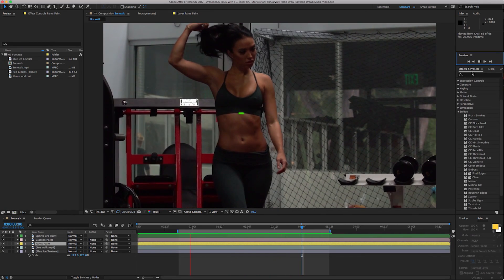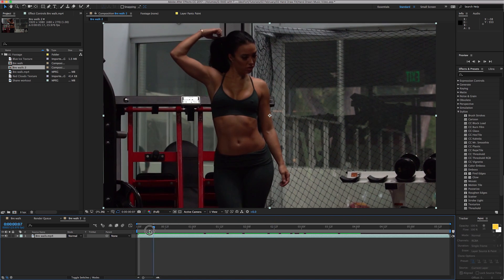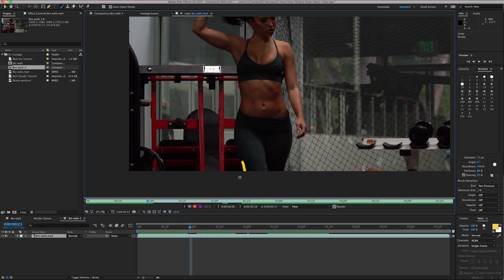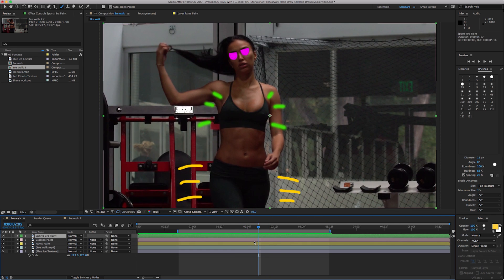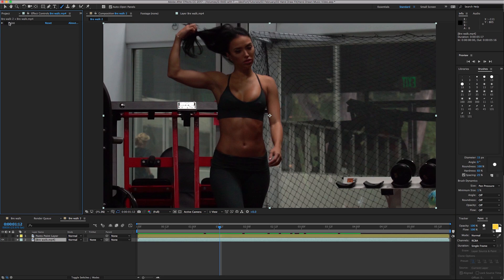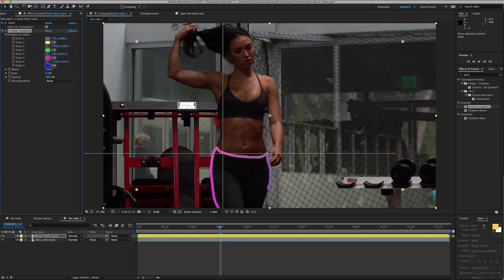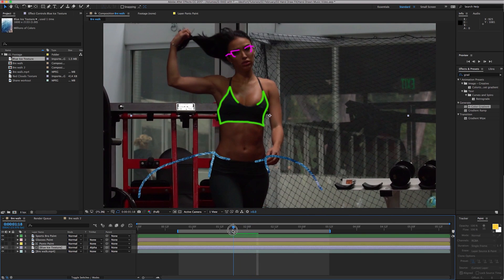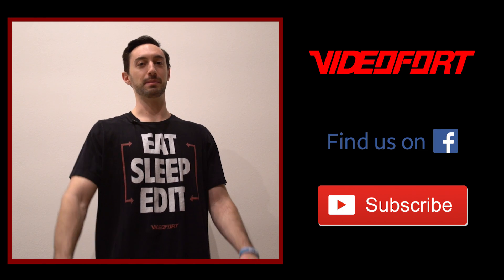Animated Drawing Music Video Effect Tutorial | After Effects CC 2017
Ever wonder how some horrible videos go viral, while your legit content seems like it's stuck in the mud? Well, then you should get yourself a copy of our CEO's new book "Become a Content Brand." Check it out here and thank you for supporting the channel!

This book is the culmination of 10 years of creating content for over 180 brands like Redbull, Coldwell Banker, Amazon, Sandisk, Boeing and Marriott Hotels. If you want to learn the secrets on how we worked with so many incredible companies, building up a multi-million dollar video production agency + a stock footage company that brings in over $150k in passive revenue a year, you need to check out "Become a Content Brand."

In this AE Tutorial learn how to do the animated drawing music video effect in Adobe After Effects CC 2017.  Also known as the Hand Drawn music video effect, or scribble fx.  You’ve seen this effect in a few music videos throughout the years and it is fairly simple.  It is just a matter of patience as it is a frame by frame visual effects editing technique.

This is similar to what cartoon animators go through when creating a cartoon.  It can be a long process, where an Animator has to color out each and every “cell” (in our case “frame”).  Back in the good ol’ days this was a long and complex process but now with advanced programs like Adobe Flash and high tech computers, animators have more of an assist.  Anyway enough with the rant, check out the tutorial and let us know if we can help you out with anything else.

What else would you like to learn?  Is there a certain effect you need help with?

Video tutorial by Max Bard @magicbard

QUICK TUTORIAL NOTES:
1) Use Keyboard shortcuts to help animate faster:
a. Use the mouse’s scrolling button to zoom in & out.  Or use the “+” & “-“
b. “H” – The Hand Tool to move around the video
c. “Page Up” and “Page Down” to move frame by frame
d. “Control + D” to duplicate your layer.
2) Once you create your finished brush strokes, duplicate the layer.  Make the paint layer separate from your original clip.  That way you can add effects to the paint layer and your original clip separately.
3) Be Creative!  In the music video examples, they chose to go Black & White.  Try out different effects to create something different.  Maybe a gradient brush or use the “Track Matte” feature to use an image/video for a brush stroke.